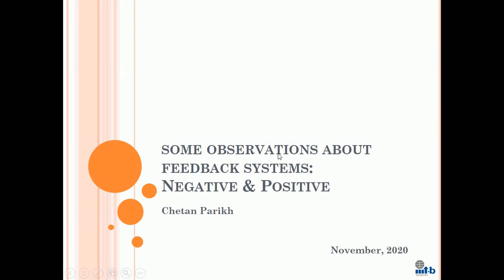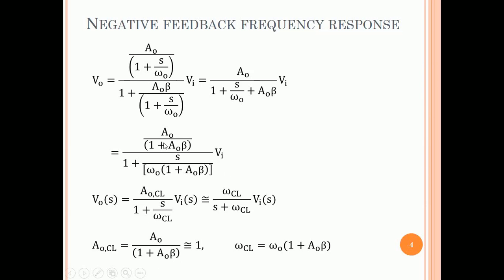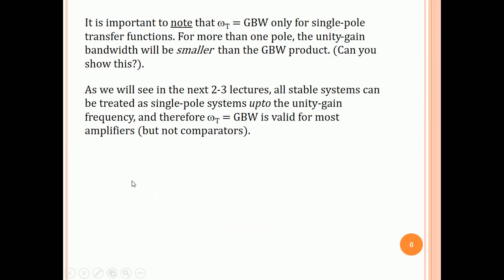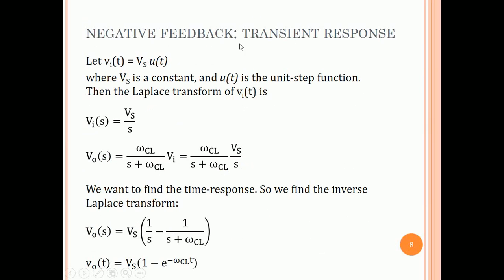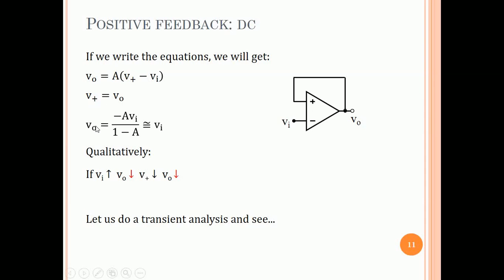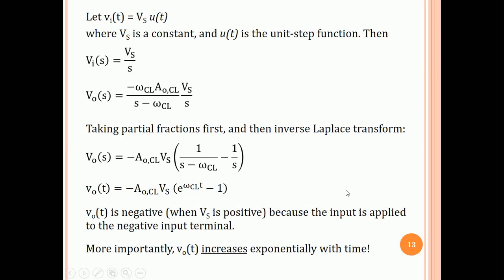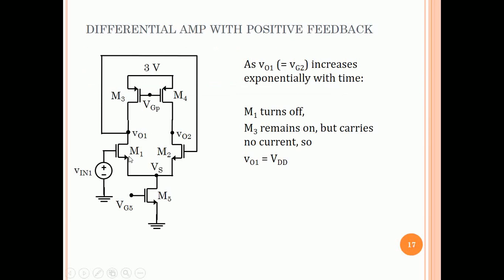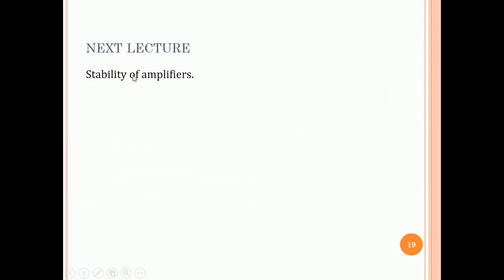CAID Lecture 33 Observations about negative and positive feedback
DC, frequency and transient response of opamp circuit with unity-gain negative and positive feedbacks, and observations about these responses.